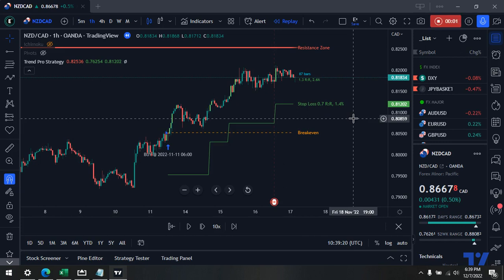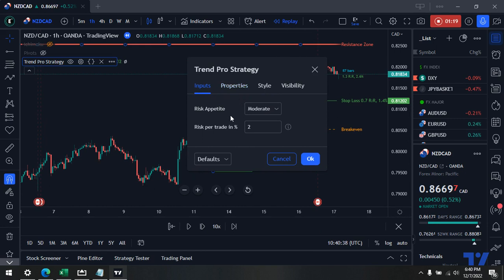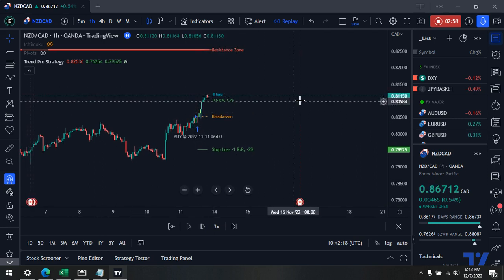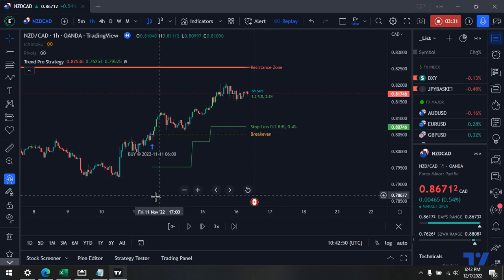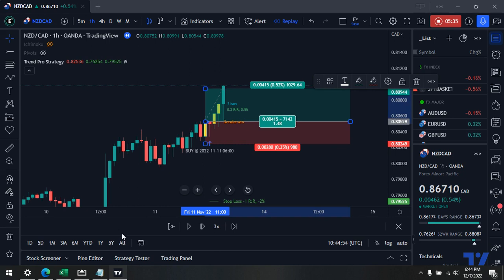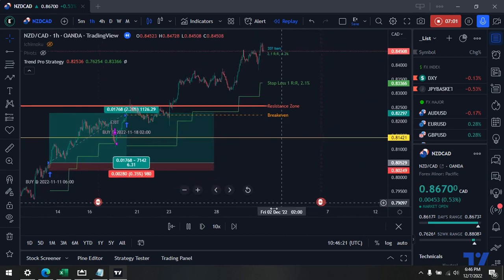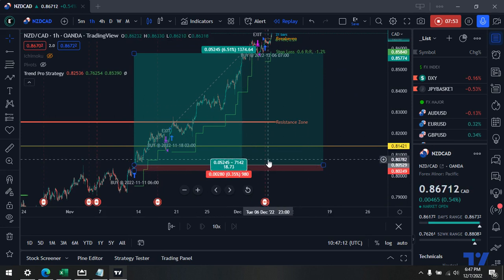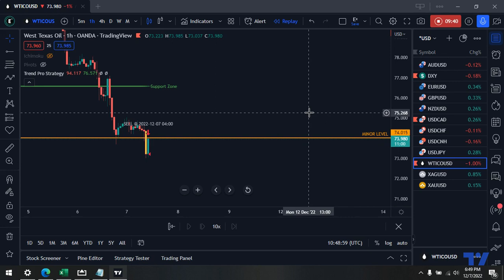The Most Profitable, Realistic TradingView Strategy With Signals!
Showing you how to set up and trail profits on the most beginner-friendly yet profitable and realistic strategy signals on TradingView!

Timestamps: